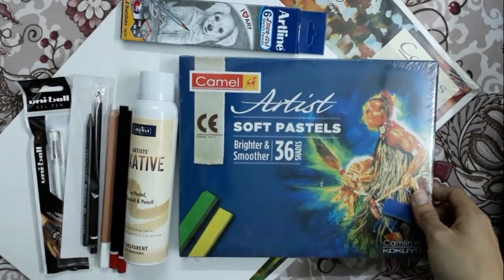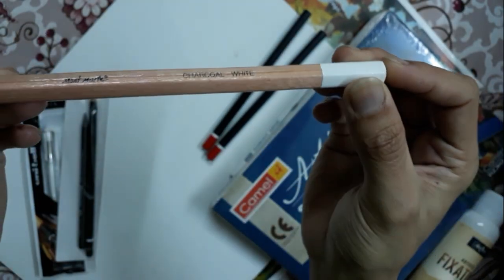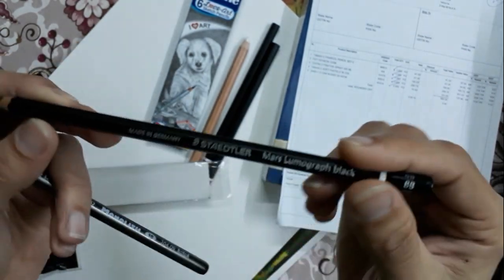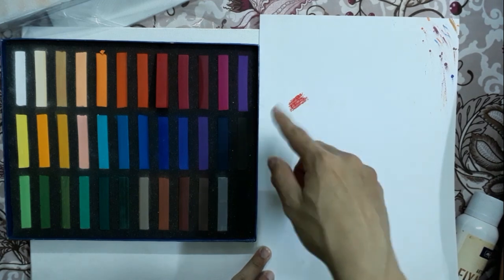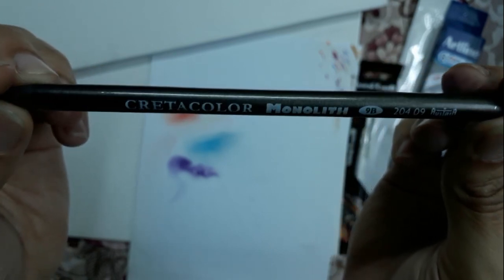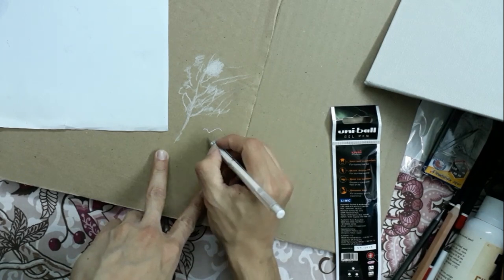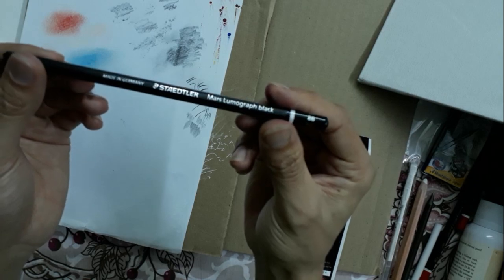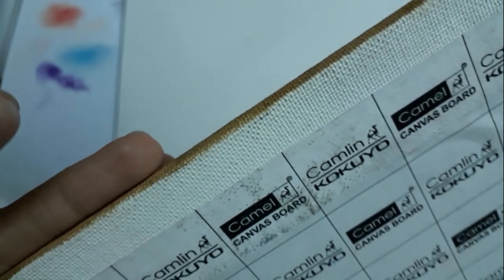Unboxing🎁 and Reviews of Art Materials🎨 with Discounted Price in Kolkata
Hello everyone,
Welcome to The Art Adventure.😊

I have recently purchased few Art materials from some offline stores in Kolkta with a huge discount,
In this video I am sharing those with you.
If you are here in kolkata you can visit these store, addresses are given bellow:

G C Laha Private Limited
Stationery Art store in Kolkata, West Bengal
Address: Esplanade, 1, Lenin Sarani Rd, Sector I, Dharmatala, Taltala, Kolkata, West Bengal 700013

Dayal Industries
Address: 19, Synagogue St, China Bazar, Barabazar Market, Kolkata, West Bengal 700001

Kumar's Concern
Address:  128B, Bidhan Sarani, Shyambazar, Kolkata - 700004, Near Shyambazar Junction

Materials:

Camel Soft Pastels, 36 Shades (Multicolor)

Camel Camlin Kokuyo Artists Fixative Spray - 200ml Spray

Staedtler Mars Lumograph Artists Pencils

Professional Woodless Graphite Pencil

Artline Love -Art 6 Sktech Pencils

MONT MARTE WHITE CHARCOAL PENCIL

Sakura Gelly Roll white Gel Pens - set of 3 pens - Assorted nib sizes

(If you are Interested to make Painting or Sketch by me please email.
 feel free to place your order. )🤗

Musics: Lazy_River_Rag, Parkside, Staring_at_the_Sun

Please share your comments below,